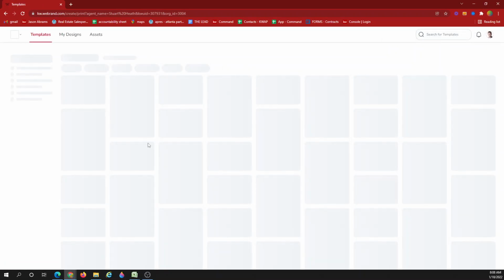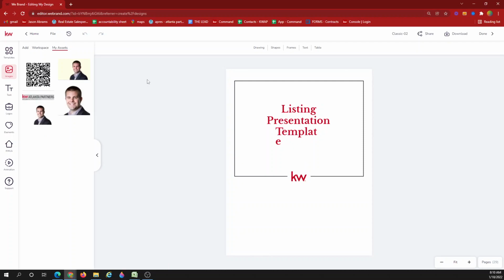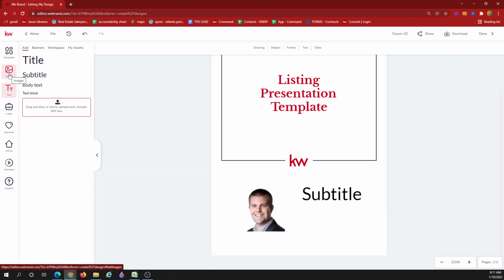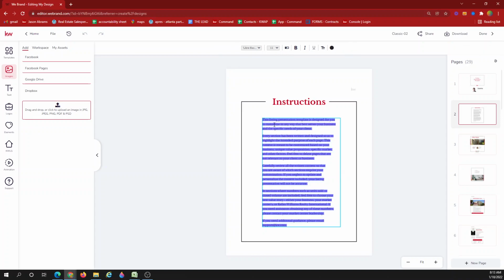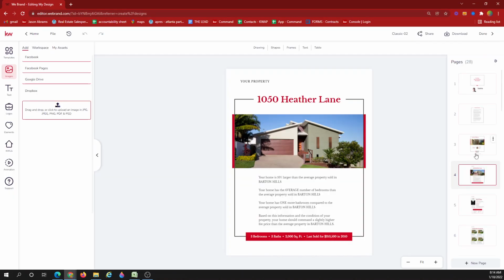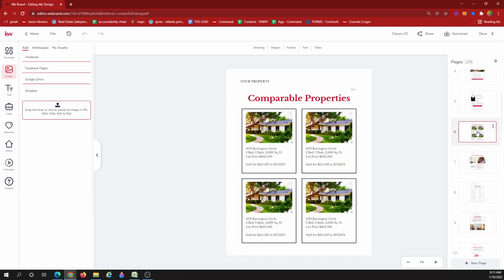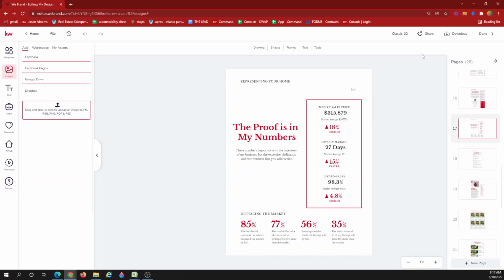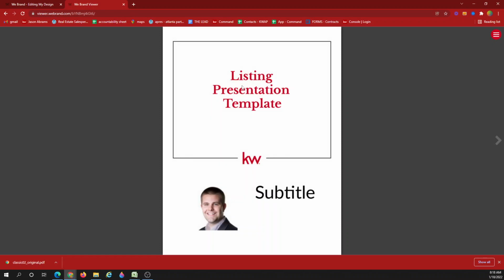Buyer & Seller Presentations video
In this video, we walk through the steps of locating your buyer & seller presentations as well as customizing the ready-made templates.

You will also see 2 options for sharing the presentations once you have finished.  You can download them as a PDF to print and also download an electronic version to share through email or to use during a virtual appointment.